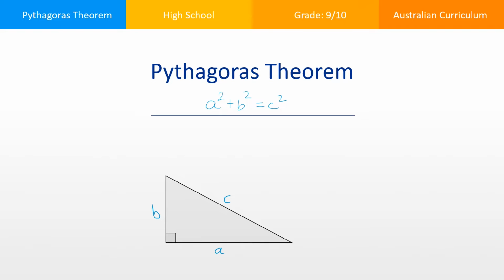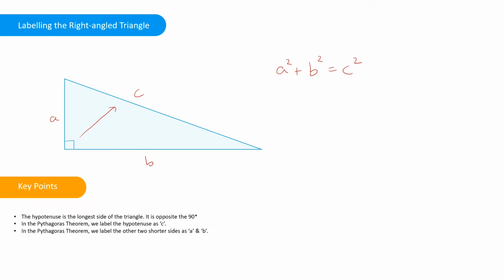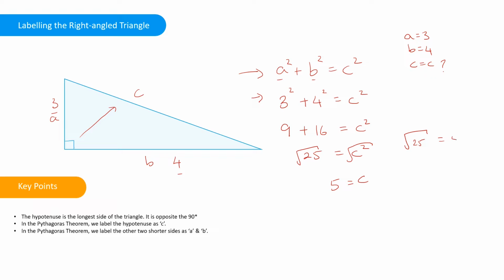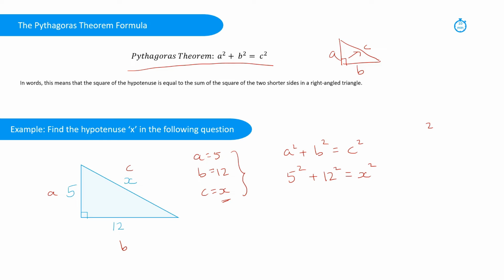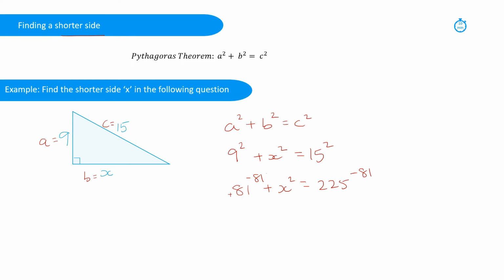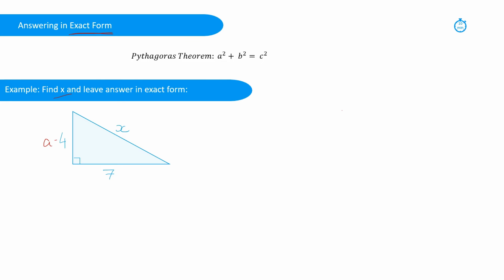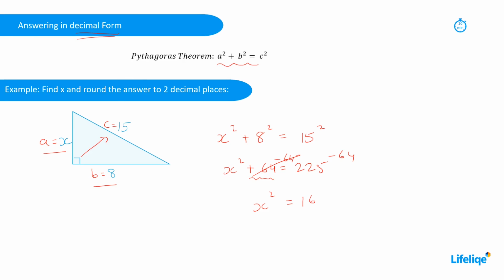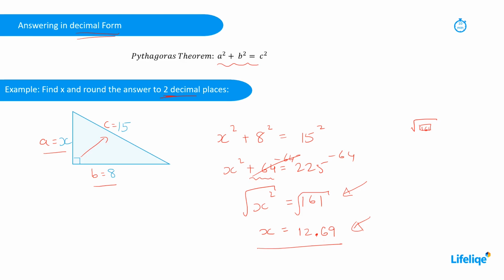Pythagoras Theorem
The Pythagoras Theorem
Concept Explanation, Many examples: finding the hypotenuse, finding the shorter side, answer in exact form, answer in decimal form. a squared + b squared = c squared